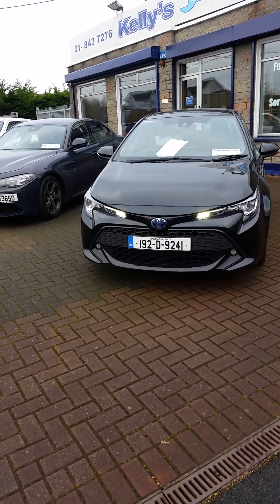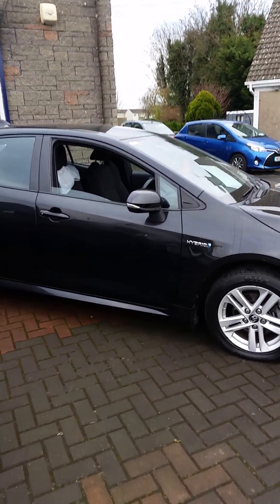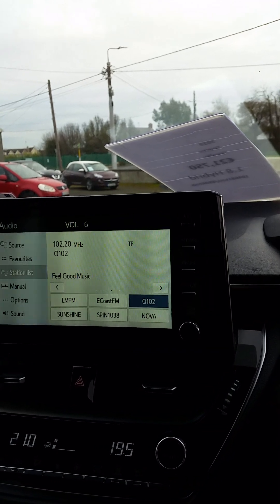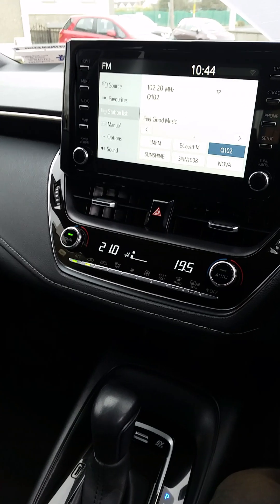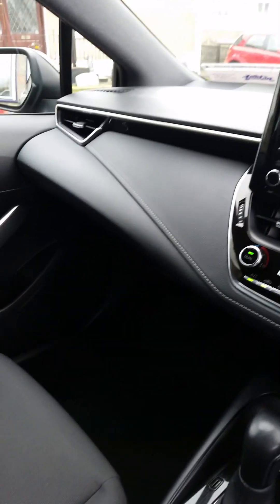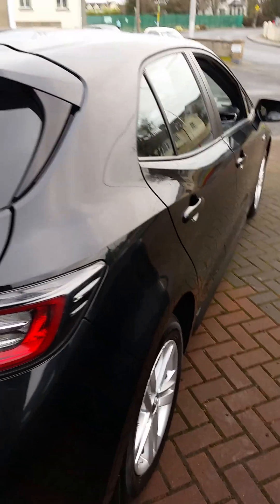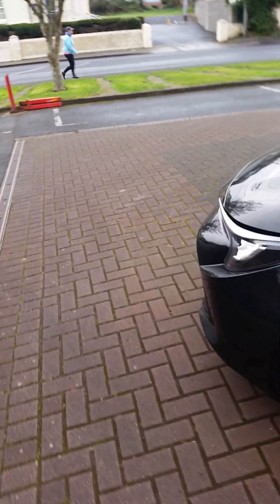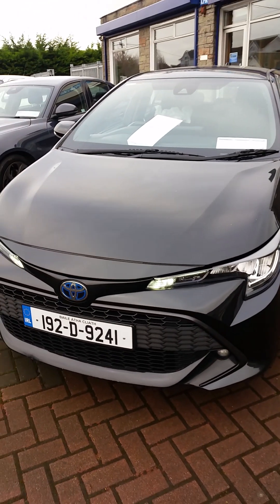Kellys Garage Ltd- 2019 Toyota Corolla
2019 Toyota Corolla Hybrid